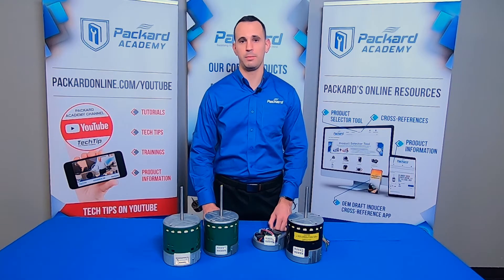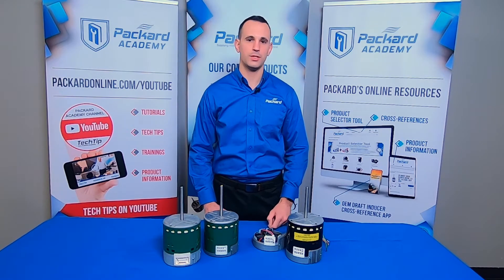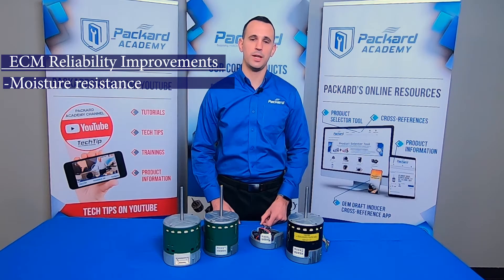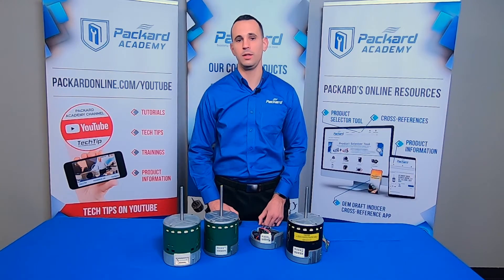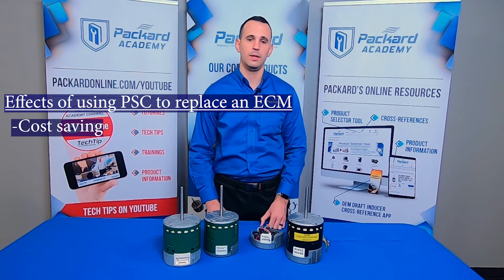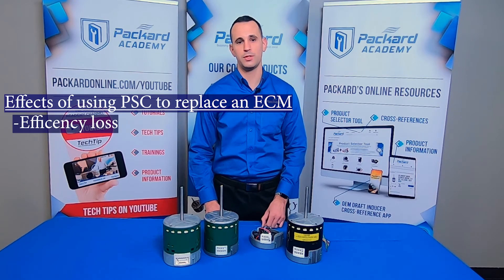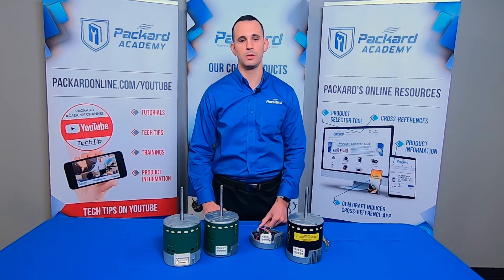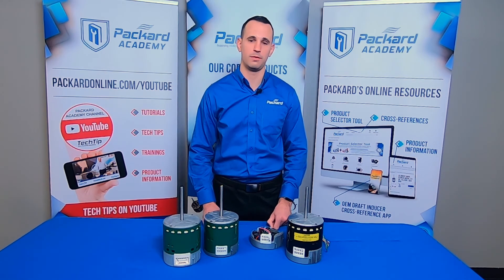How To Choose Your Best Replacement For a Failed EC Motor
Dealing with a failing ECM? Wondering what your best option for an ECM replacement motor is? In This video we answer all that for you and more.

OTHER TOPICS COVERED
- Should you repair an ECM or use a PSC in place of the OEM blower motor?
- Cost effective ECM solutions

to find your nearest distributor of Packard products. Plus be sure to check out our wide variety of EC motor solutions!